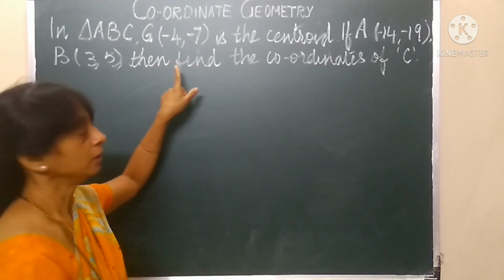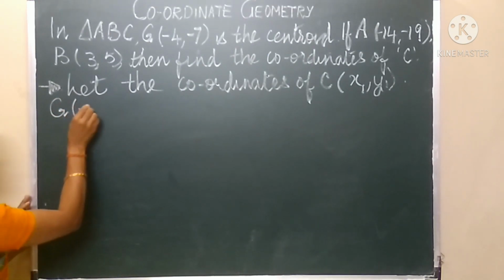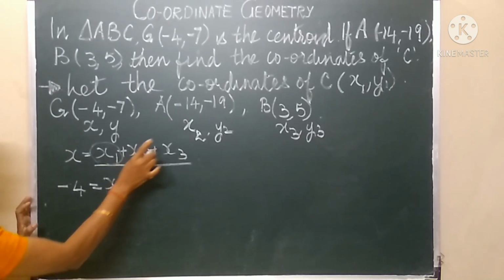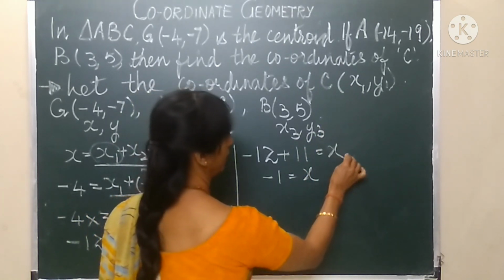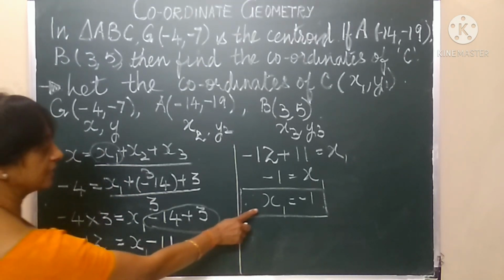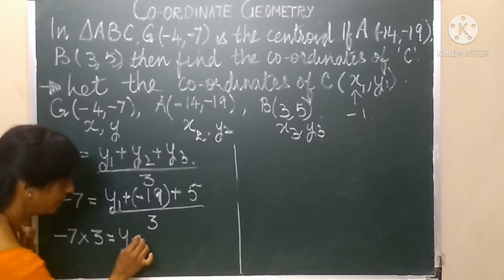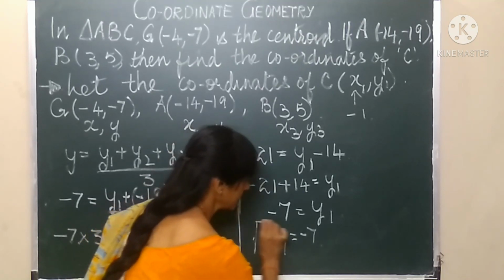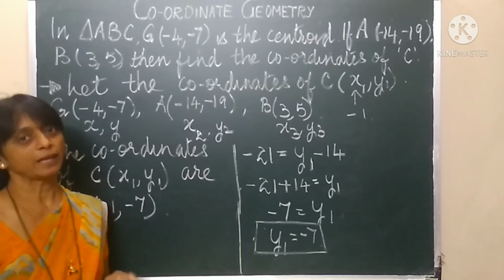VIDEO NO .21 CO-ORXINATE GEOMETRY